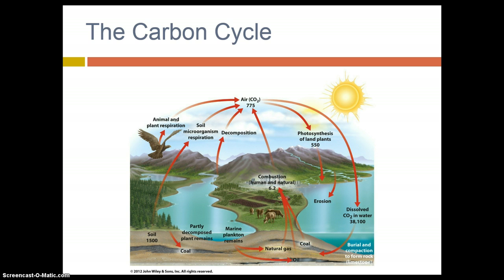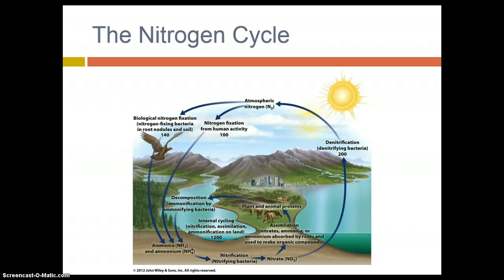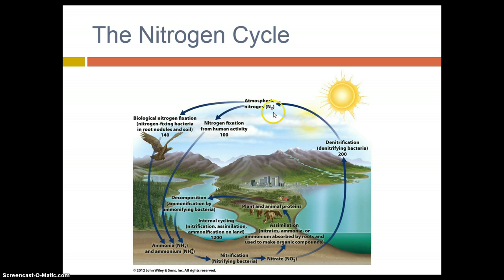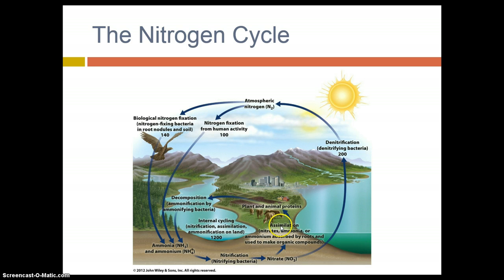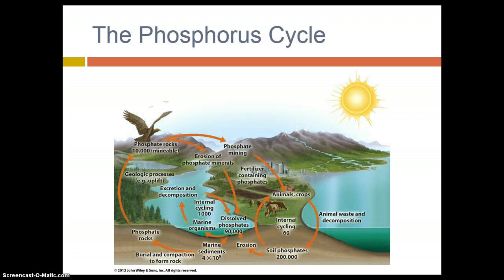CH 4 Biogeochemical cycles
The Nitrogen and Phosphorus cycle